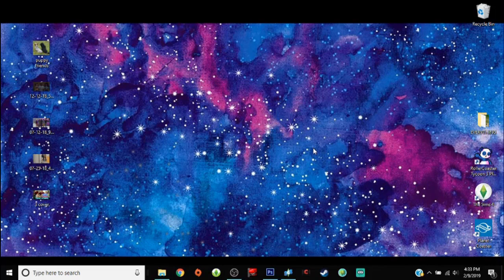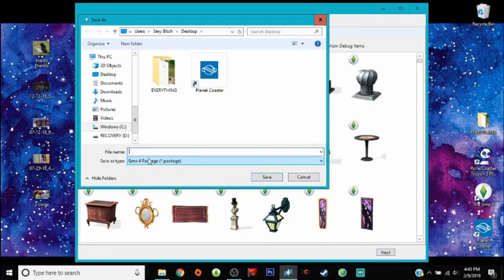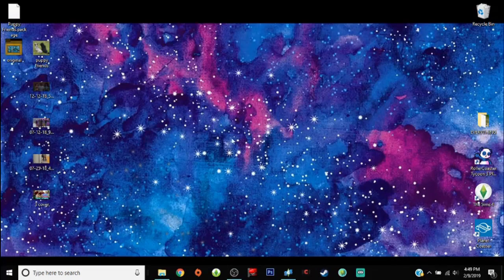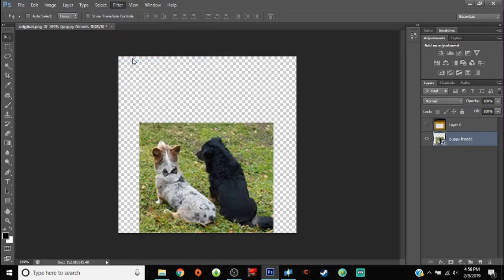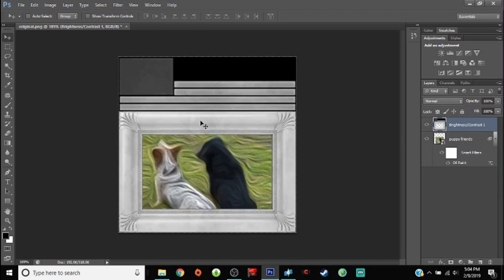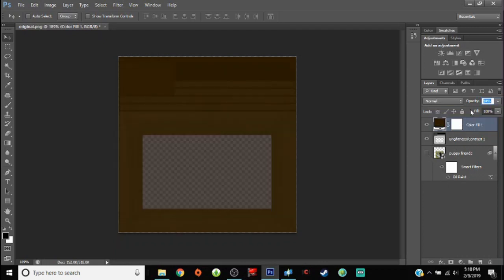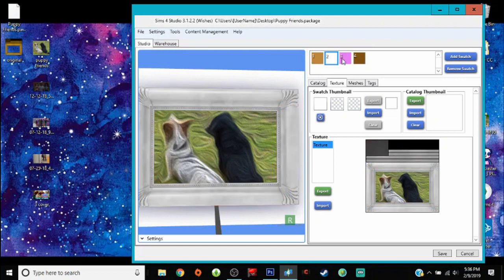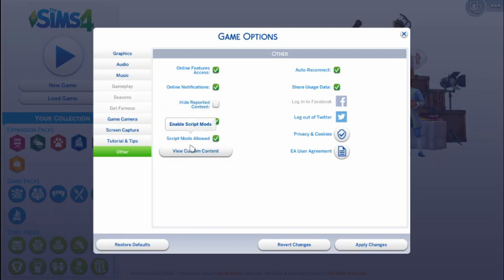MAKING CUSTOM CONTENT | SIMS 4 | BASICS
Hey guys!!! Can I get a Happy Monday!!

                         -IT'S ALL LOVE!-
For today's video we crack the ice on making our own sims 4 custom content!! For now we stick to the basics and focus on recoloring buy mode objects!
I hope you enjoy this tutorial and look forward to seeing what you come up with on your own!!

Happy Simming!